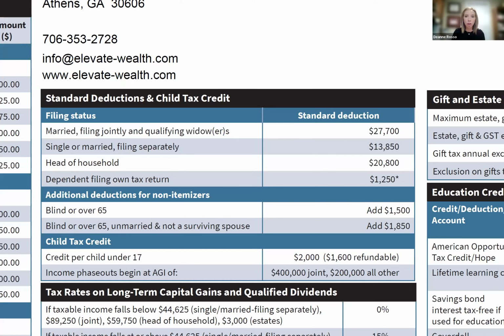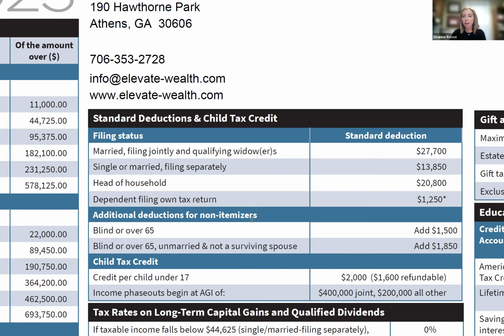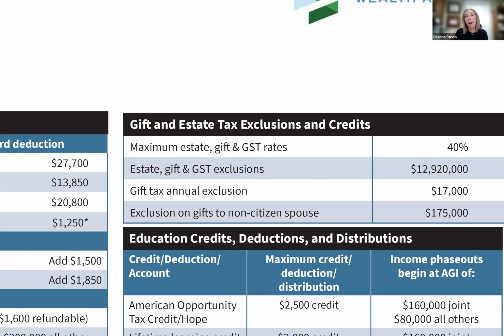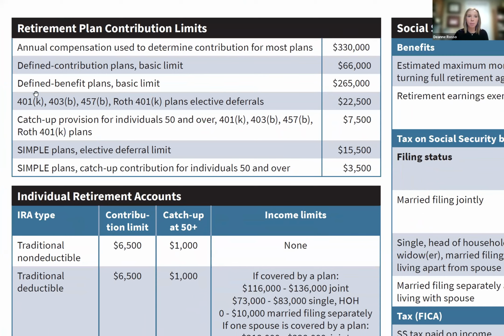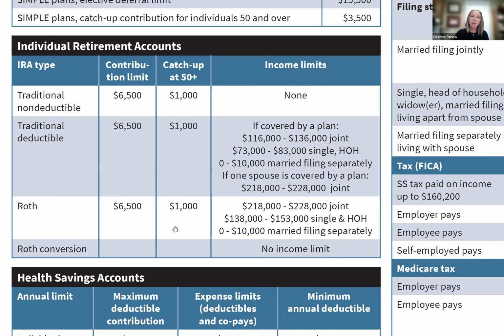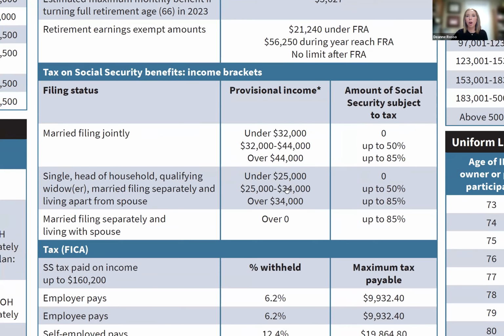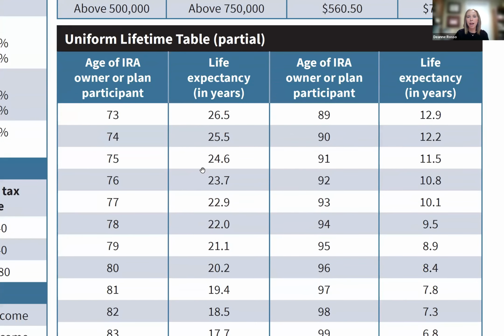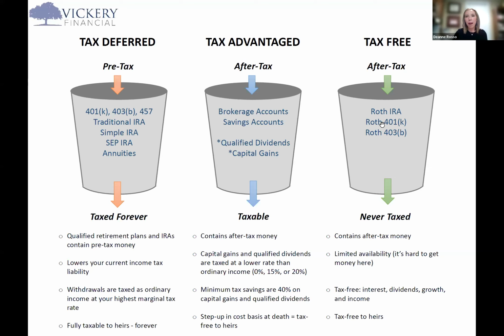Webinar: Key Financial Data Changes in 2023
Join us online for a short review of what has changed between 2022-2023. Our President & CEO Deanne Rosso provides updates on changes to tax brackets, contribution limits, HSA limits, required minimum distributions, and more.